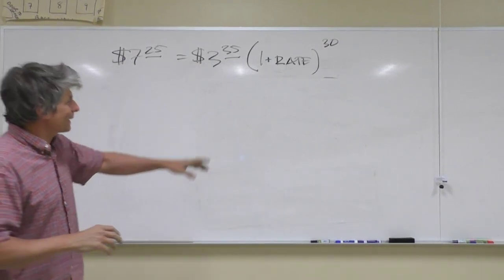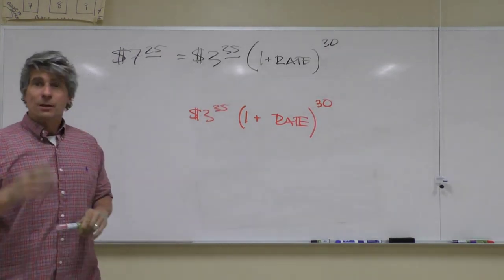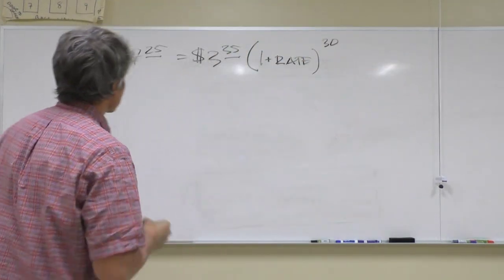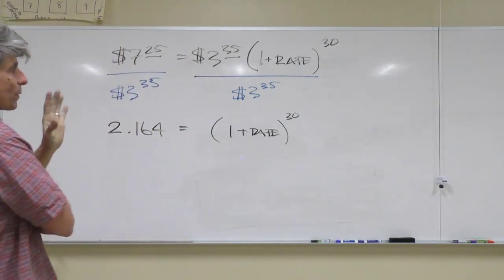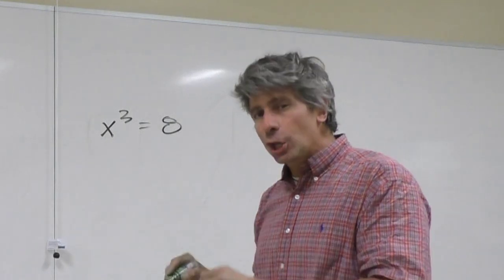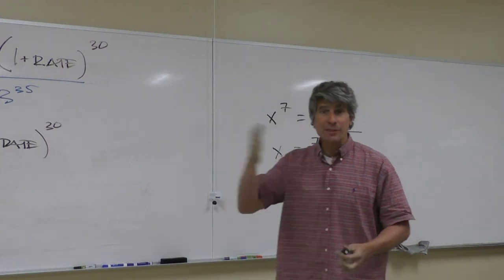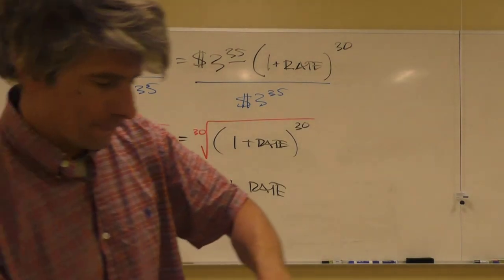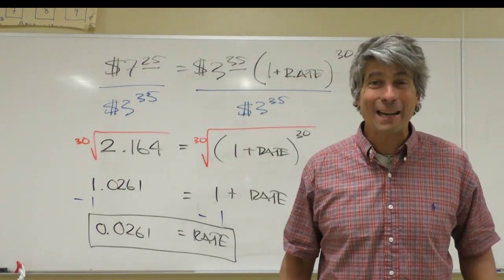Financial Math, Day 2 (Video 6 of 8)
SO CLOSE!!!